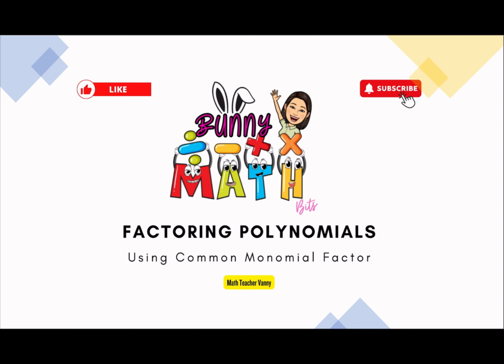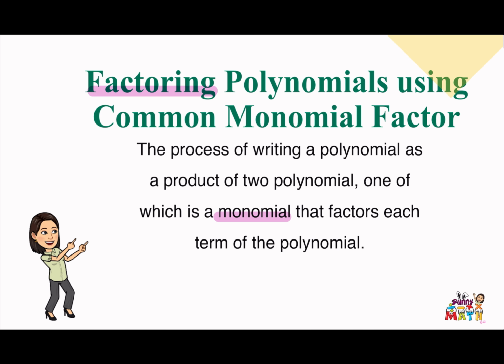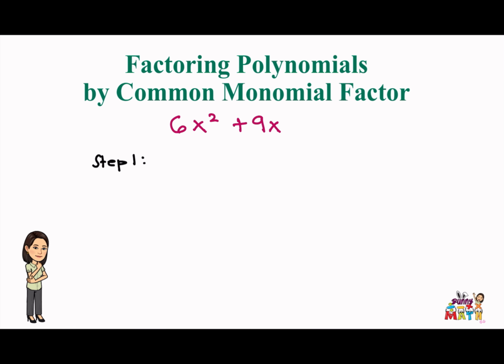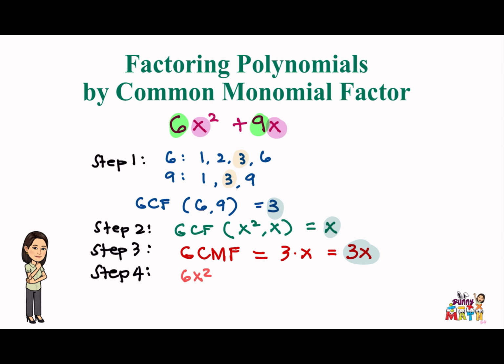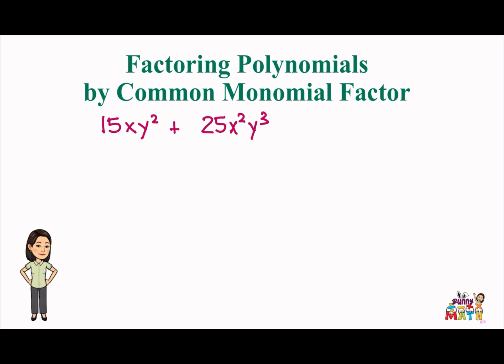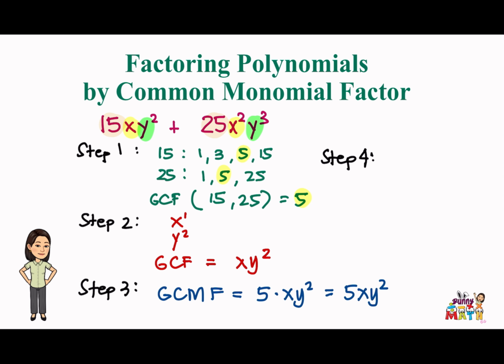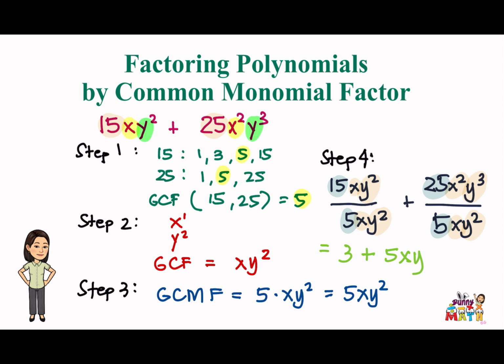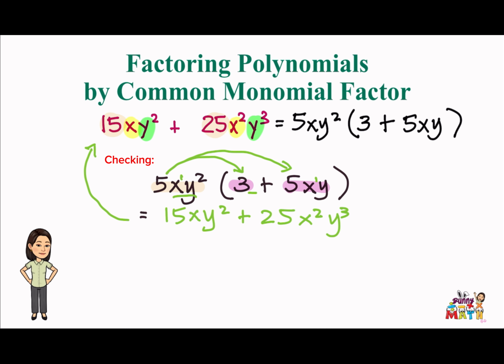Factoring Polynomials Using Common Monomial Factors | Bunny Math Bits | Math Teacher Vanny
🐰 Welcome to Bunny Math Bits! 🐰

Join me, Teacher Vanny, as we dive into the world of Factoring Polynomials by identifying Common Monomial Factors. Learn the tricks to simplify complex expressions effortlessly!

The Greatest Common Monomial Factor (GCMF) is the product of common factors of all the given monomials.